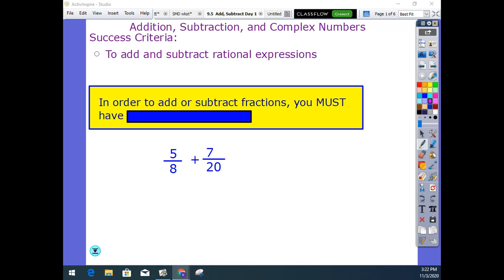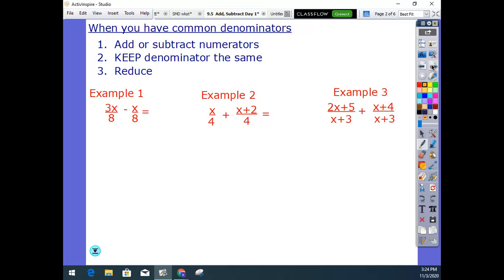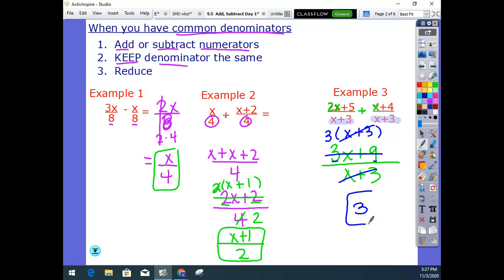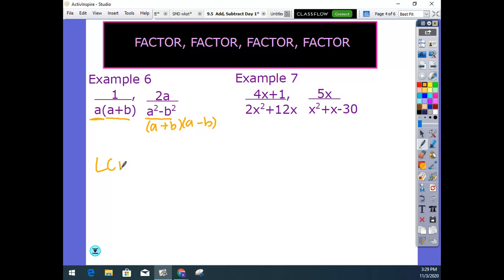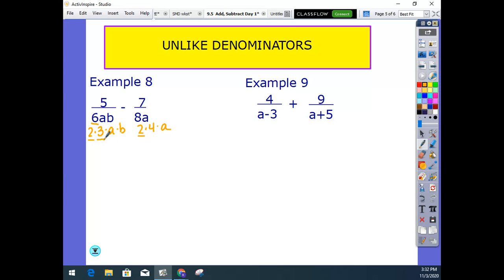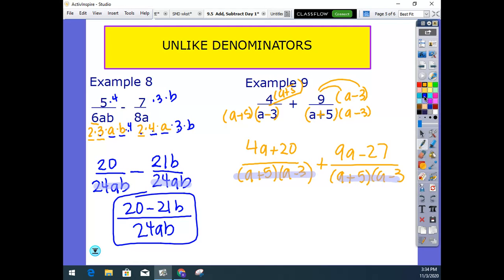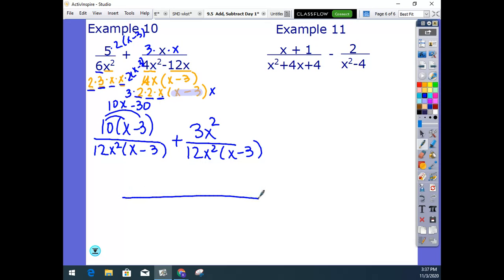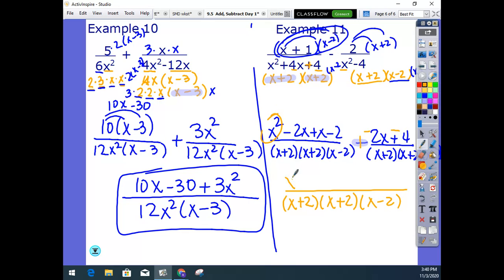Add and Subtract Rational Expressions